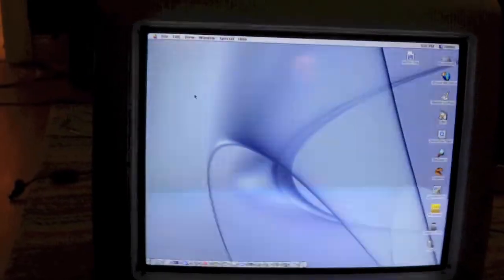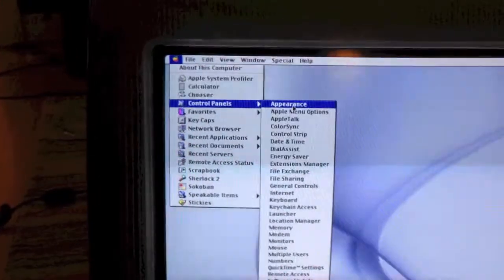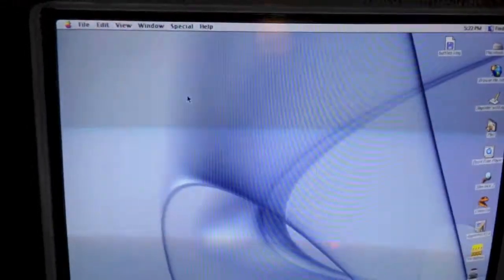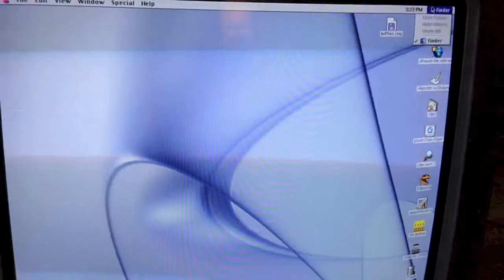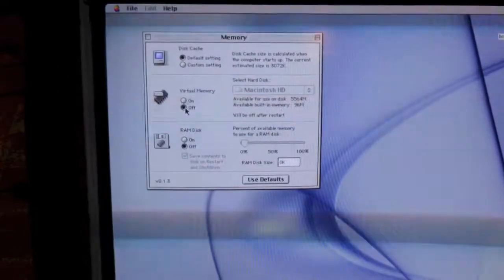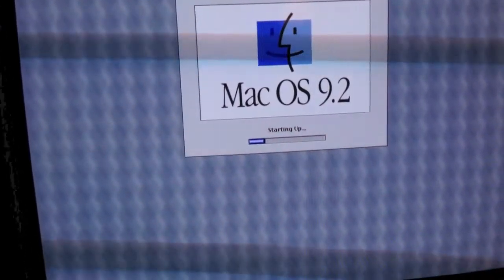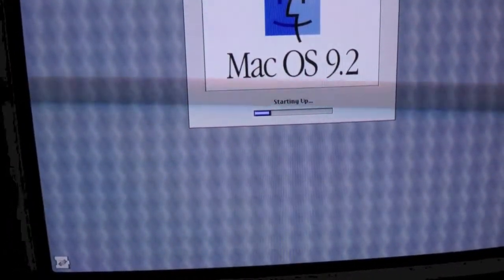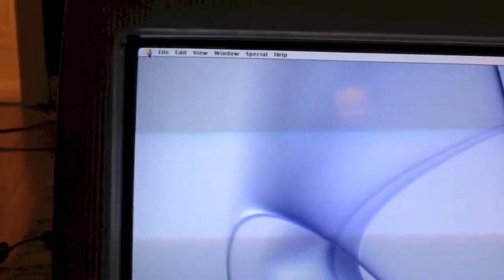How to Enable Platinum Sounds and Remove Sound Lag on Mac OS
This is how to enable the Apple Platinum Sounds on any Mac with Mac OS 8.6 or newer, and also how to remove the sound lag caused by Virtual Memory. Do not disable Virtual Memory if you are running Mac OS 9 with less than 128 MB of RAM.